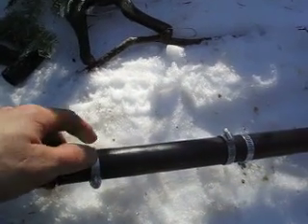Splicing 1" Mainline Tubing with tool #2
Second video showing how I splice a 1" sap mainline together.